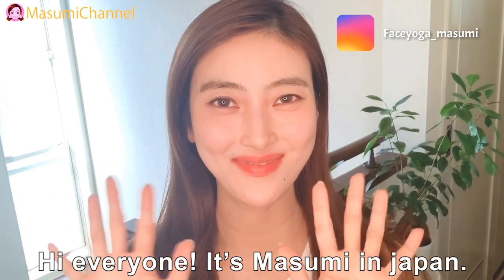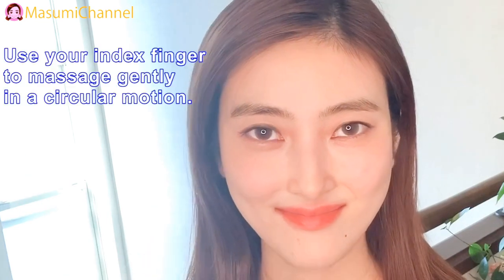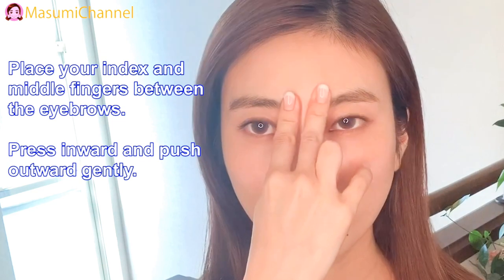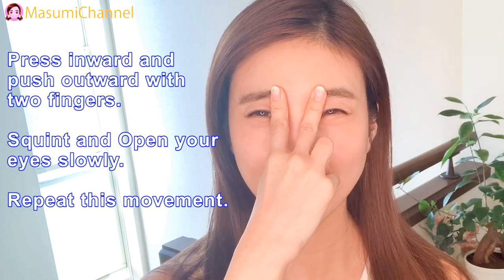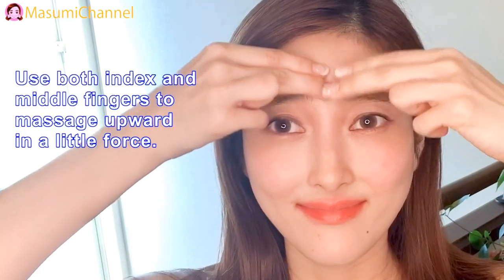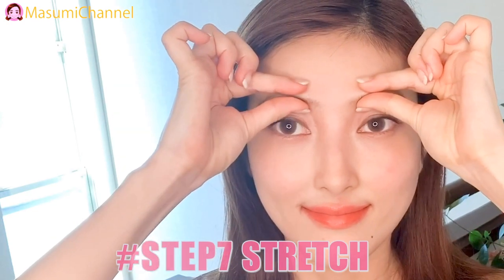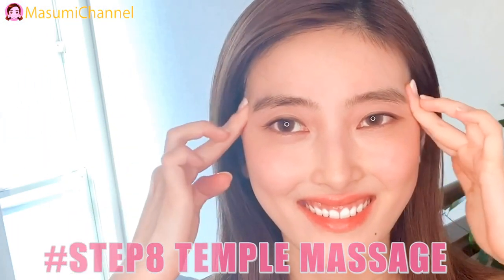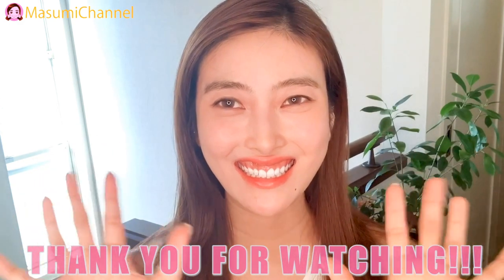Reduce Wrinkles Between the Eyebrows in 3 mins | 10days Challenge!